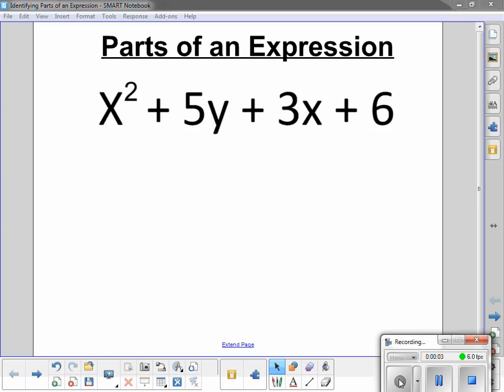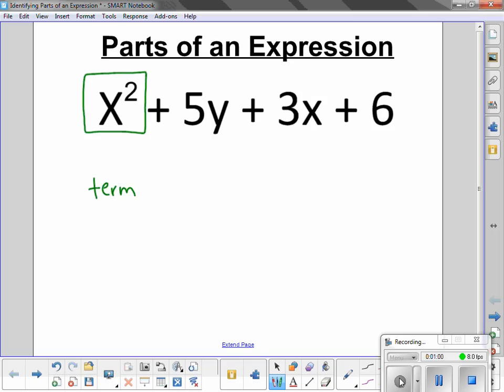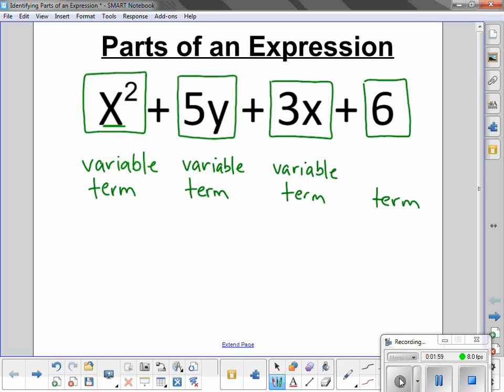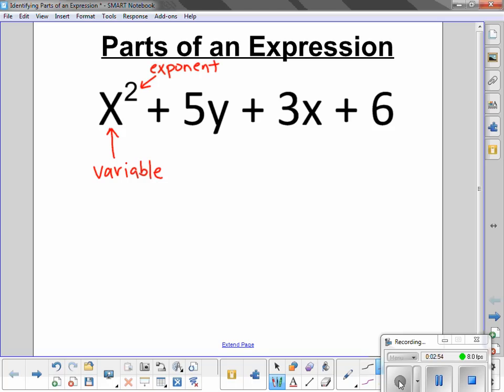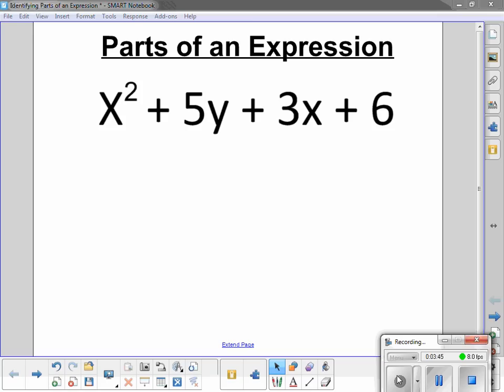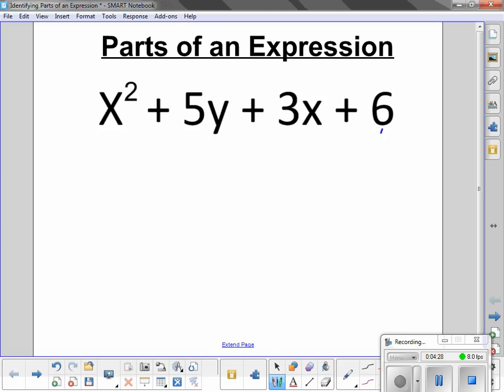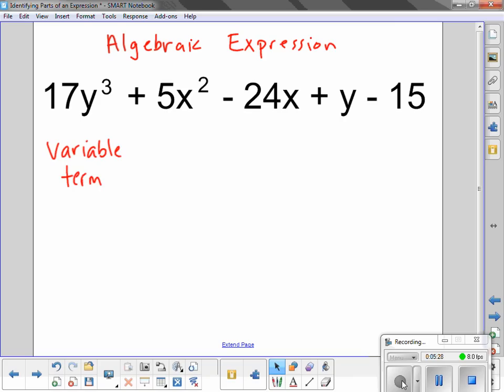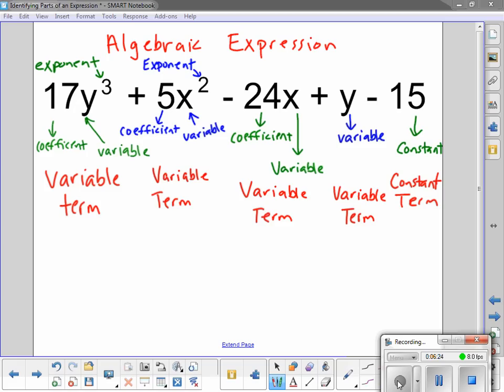Parts of an Expression